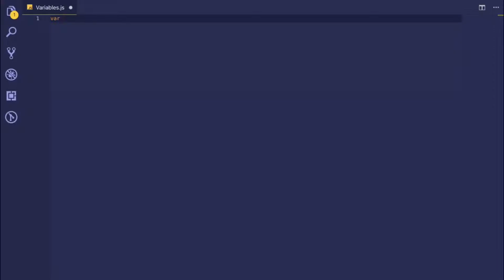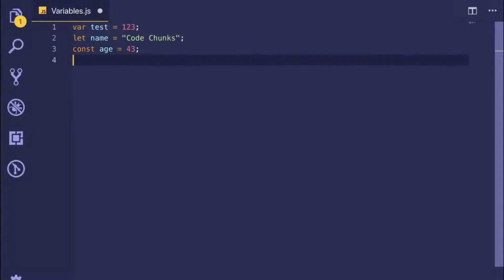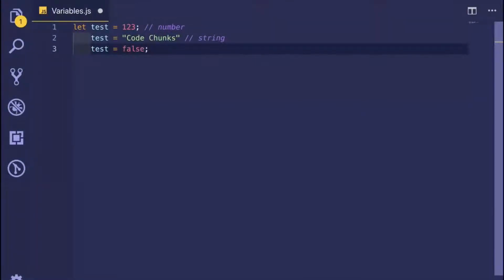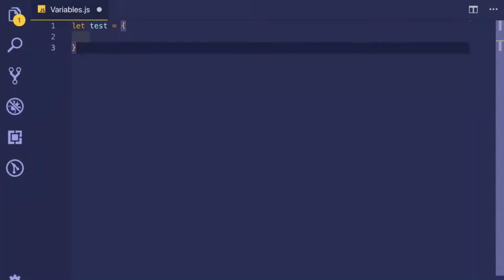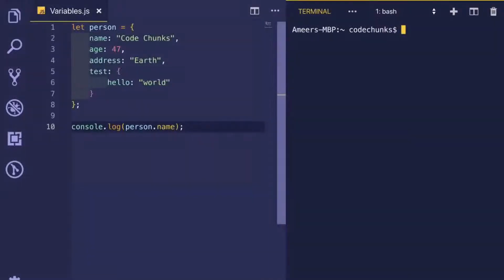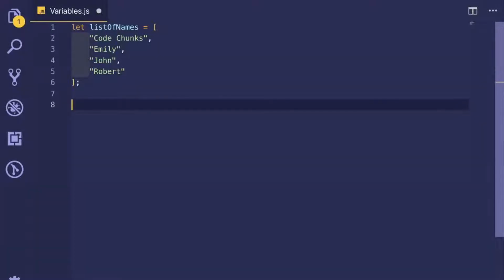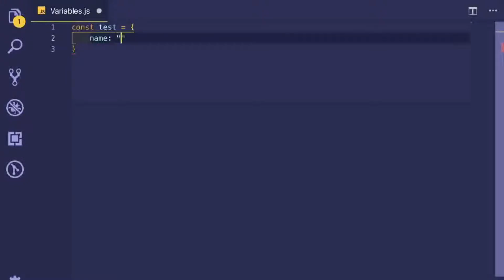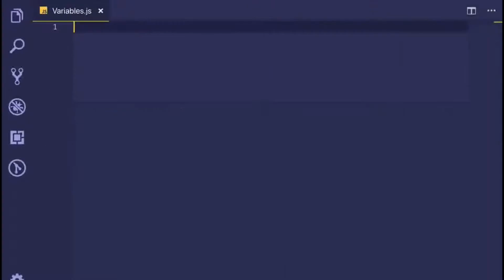Intro to JavaScript: Variables & Types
In this video, I'll introduce you to JavaScript Variables and Types, if you are new to programming or JavaScript this will be great for you!

Let me know if there is anything you would want me to make a video about.